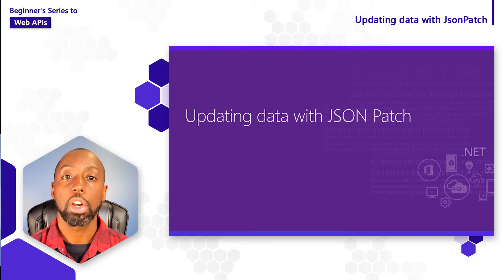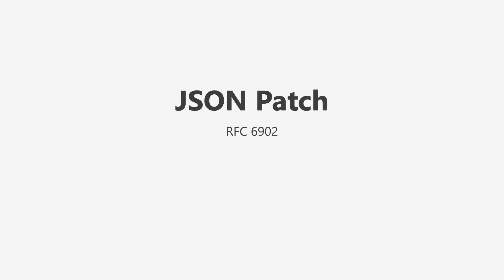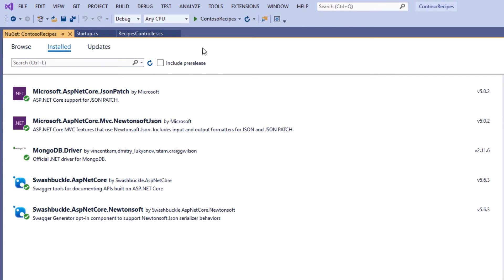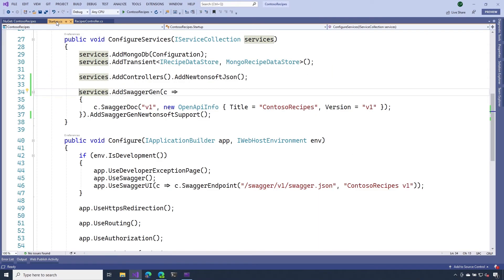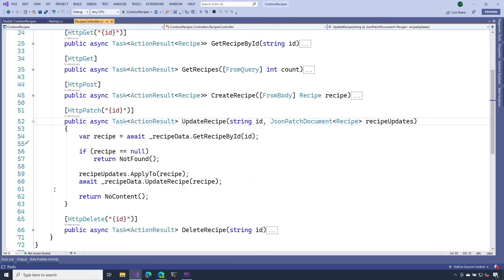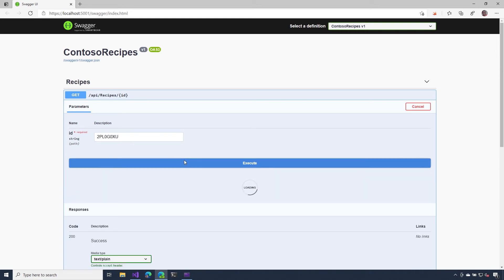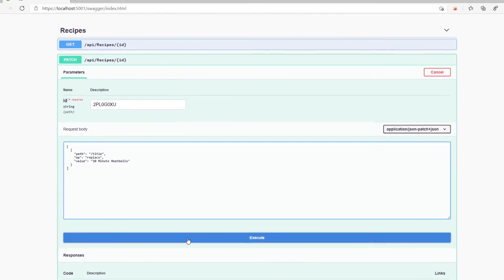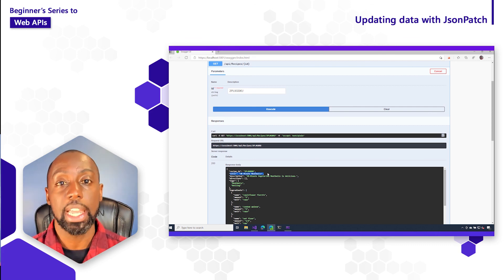Updating data with JsonPatch [13 of 18] | Web APIs for Beginners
JSON Patch is a format for expressing partial updates to a JSON document or data structure. In this void, we’ll learn how to enable JSON Patch support in our Web API